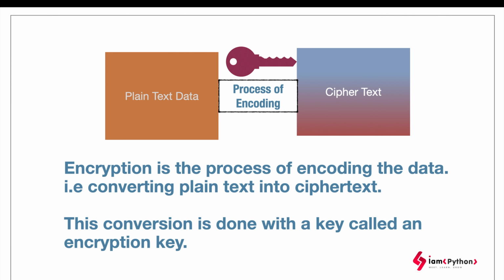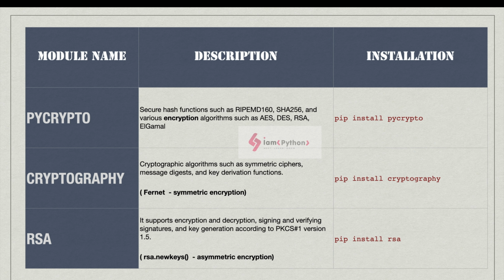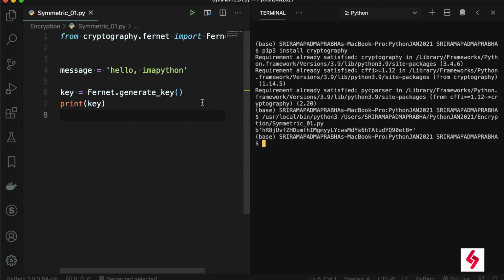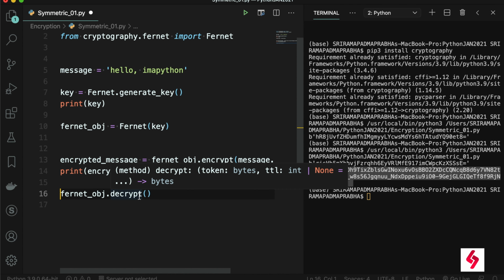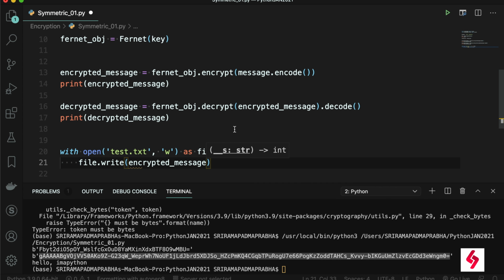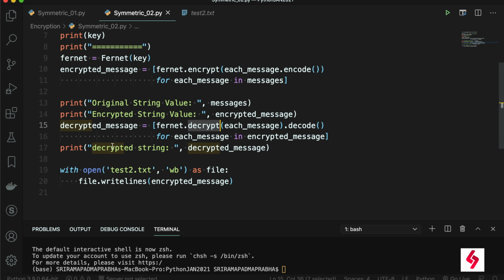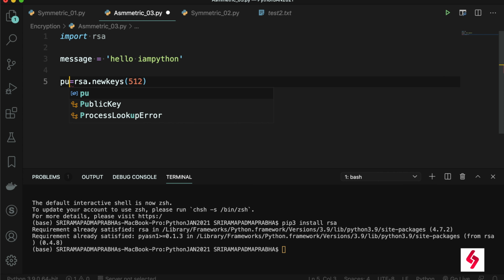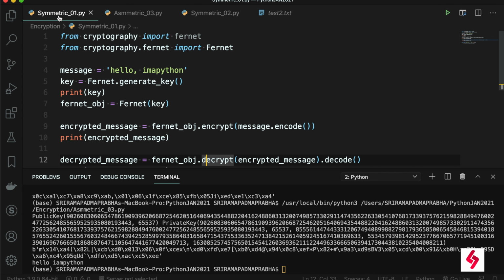Encryption in Python | Cryptography In Python | Symmetric-key and Asymmetric-key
Let's talk about understanding about Encryption and Decryption In Python. How to encrypt the text in python? what are the python encryption or crypto modules? what are efficient python algorithms we can use for the encryption process?

Two Important Keys Used.
✺✺   Symmetric-key - The data is encoded and decoded with the same key.
✺✺   Asymmetric-key - Two keys are the public key and the private key. one for Encryption and other one is for Decryption

Python Encryption Libraries
✺✺   Pycrypto
✺✺   Cryptography
✺✺   RSA